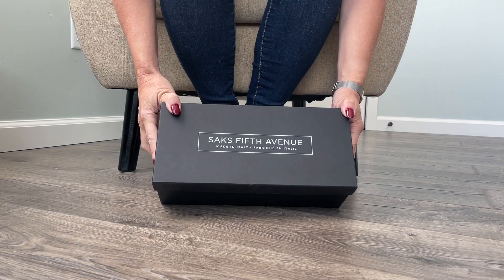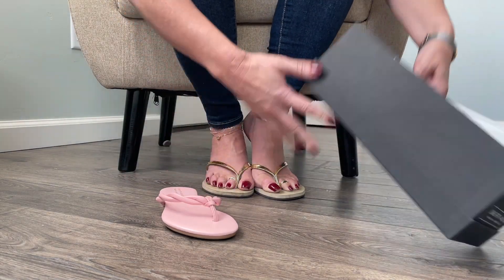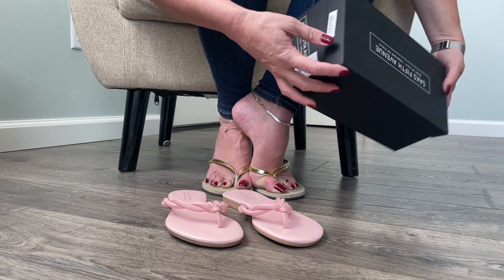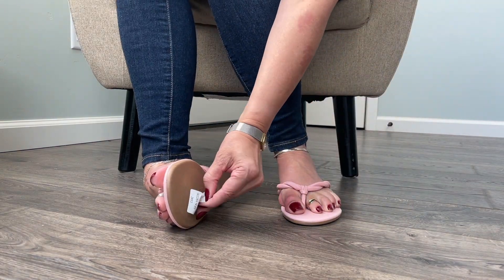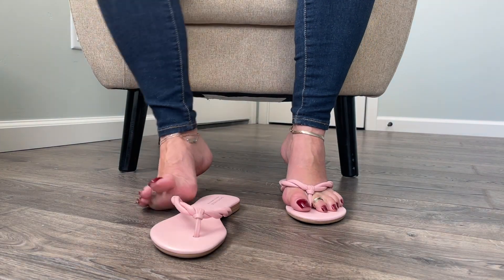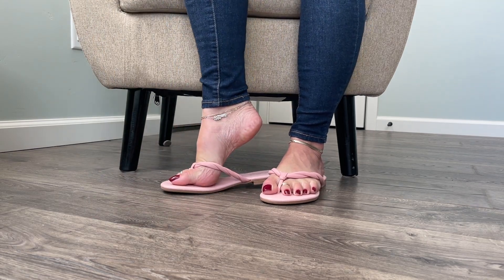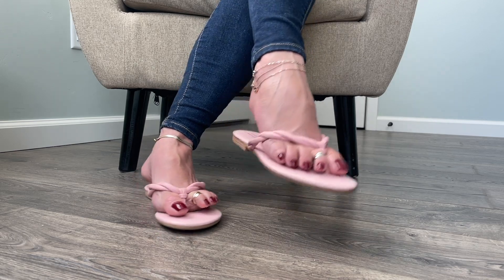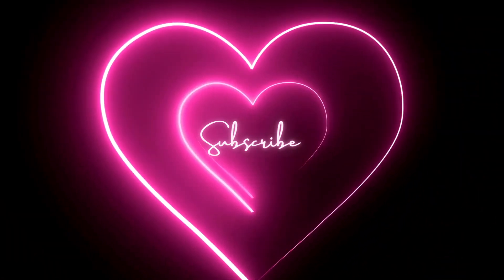Saks Fifth Avenue Flip Flops Unboxing & Review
4. Burlington Shop With Me - Try On Mules, Slides, High Heels, Flip Flops & More | Summer 2022 Fashion